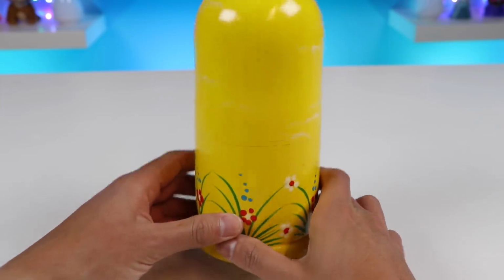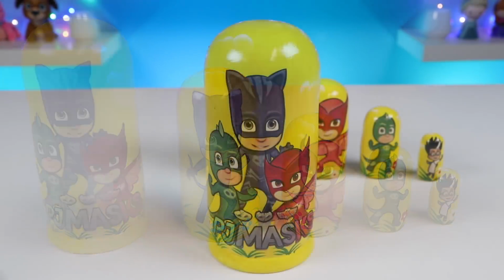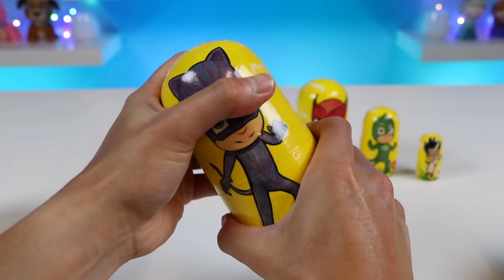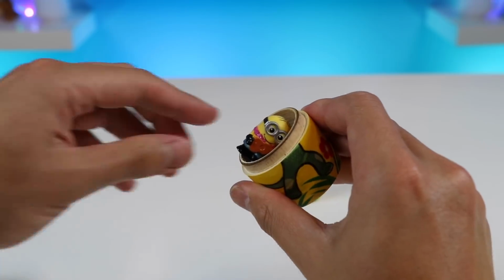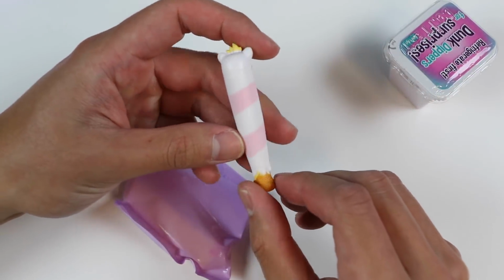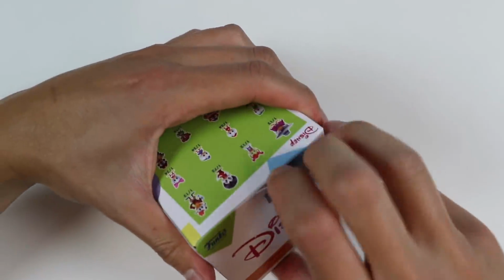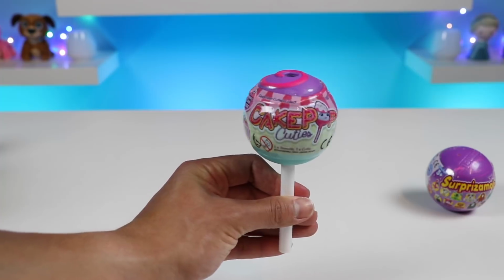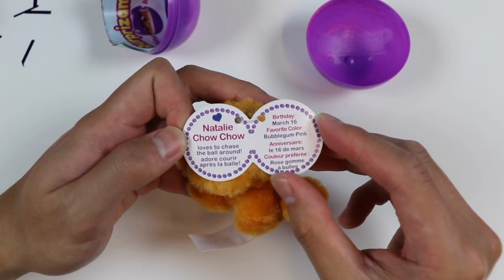PJ MASKS Nesting Dolls Stacking Cups!